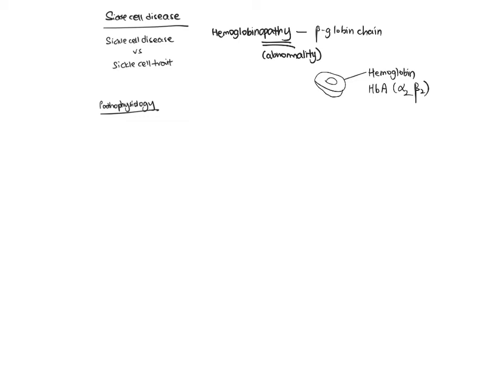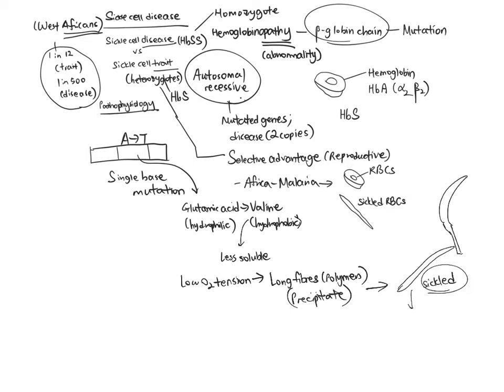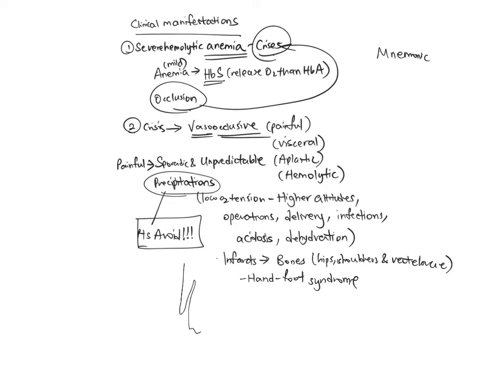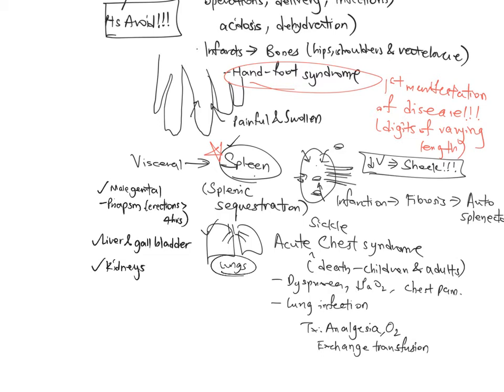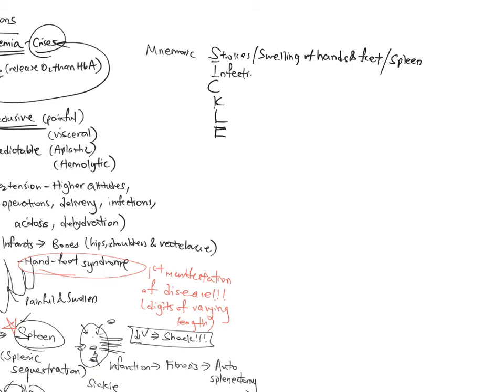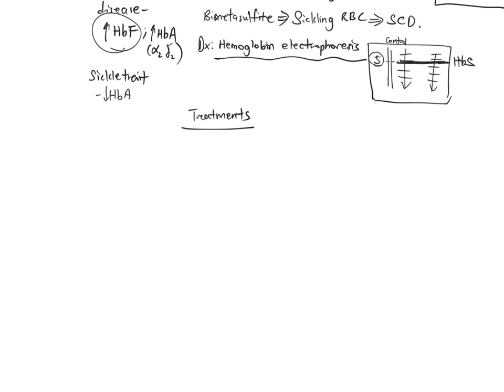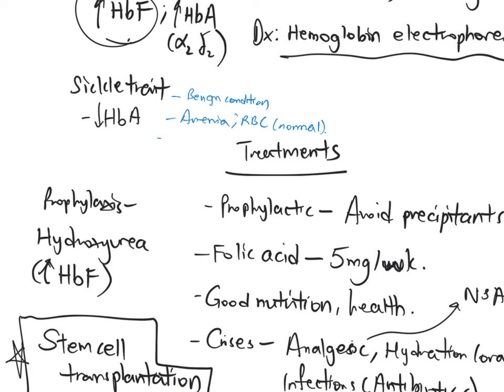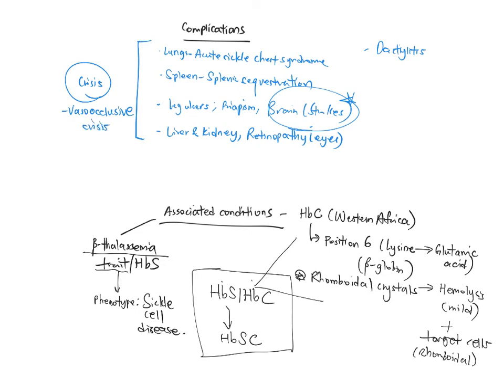Hematology - Sickle cell anemia